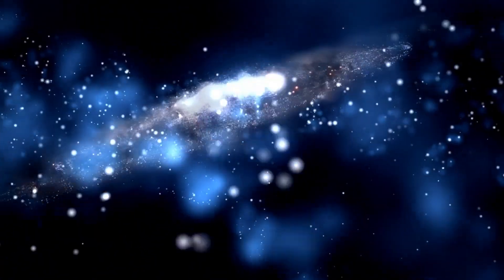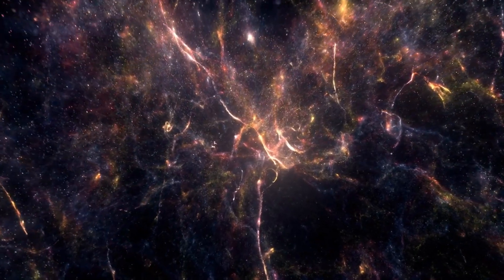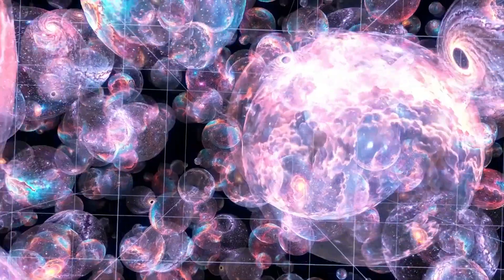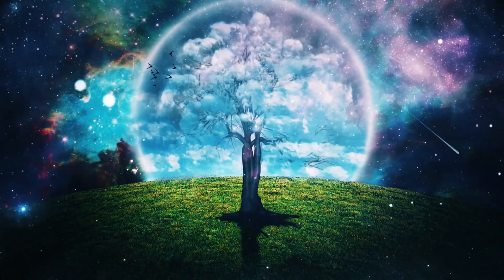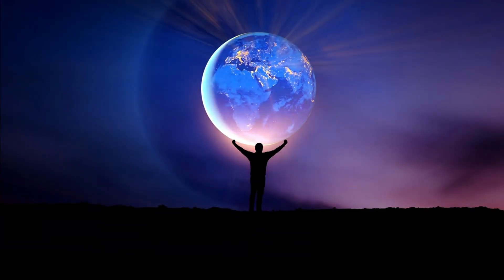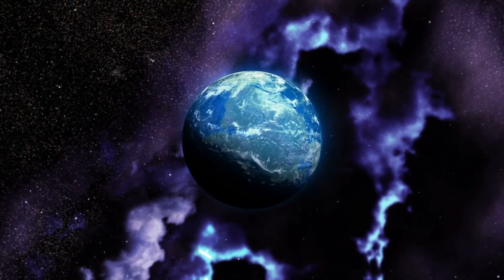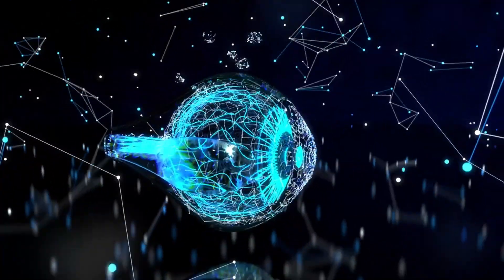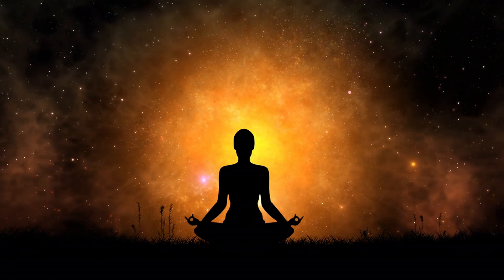Why Universes Are Perfect for Us: The Anthropic Principle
Why Universes Are Perfect for Us: The Anthropic Principle dives deep into the fascinating concept of the Anthropic Principle, which suggests that the laws of the universe are fine-tuned for the existence of observers like us. In this video, we explore the mysteries of why everything seems to be just right for life, from the precise values of physical constants to the specific conditions that allow our universe to exist.

Discover how scientists and philosophers alike grapple with the idea that our universe is not a random occurrence but is instead uniquely suited for life. We'll break down complex theories, present thought-provoking questions, and examine the evidence supporting the Anthropic Principle.

Whether you're a science enthusiast or simply curious about the cosmos, this video will provide you with a comprehensive understanding of why the universe is seemingly tailored for us.